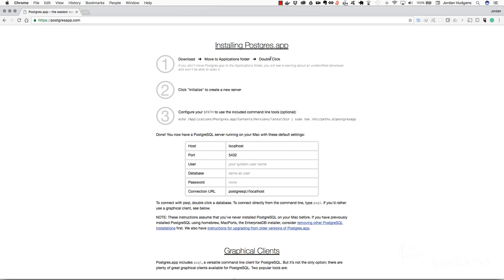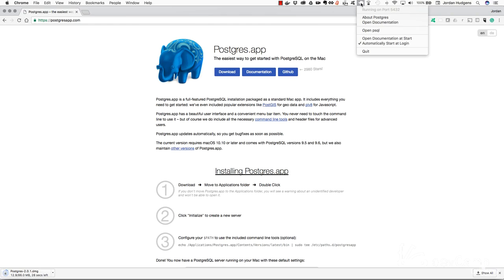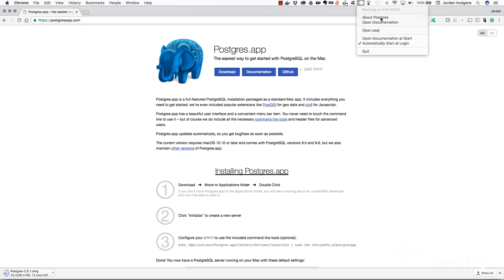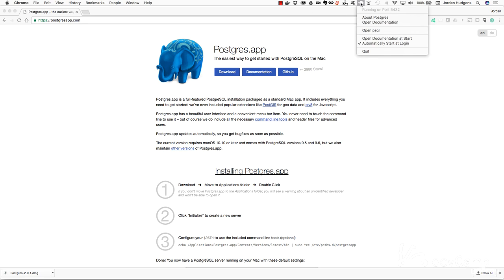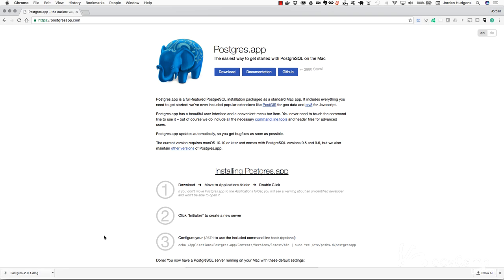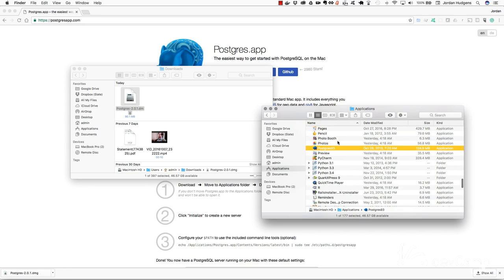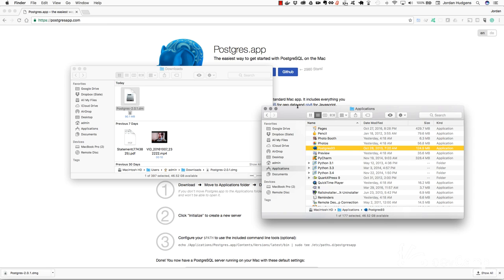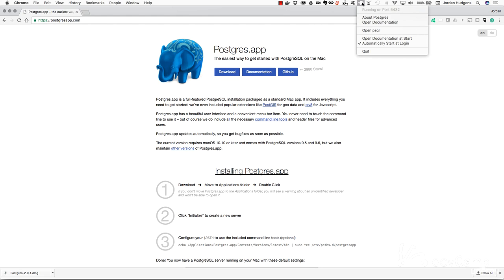010 installing the postgres database on a mac